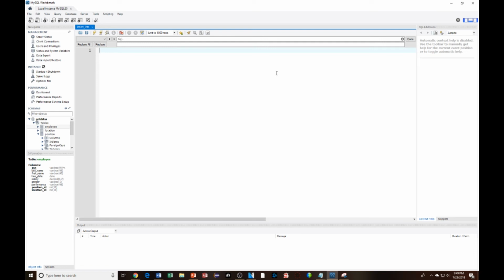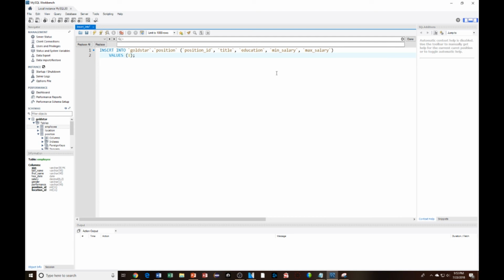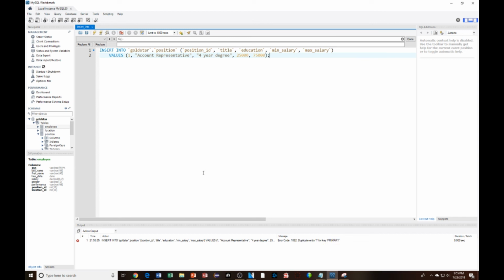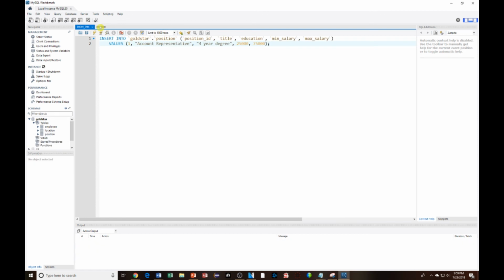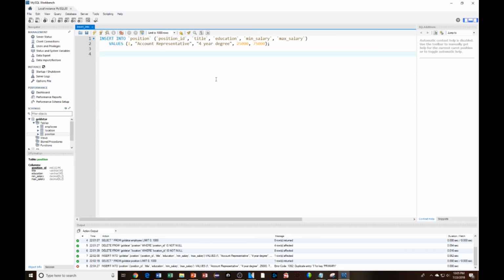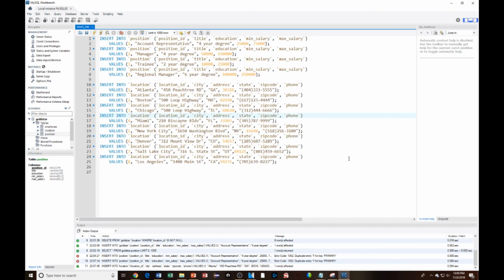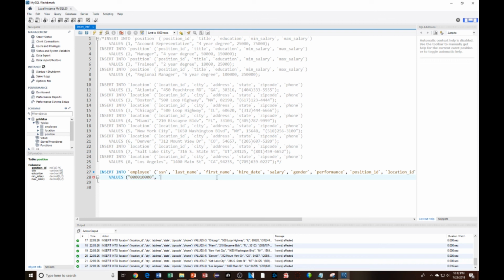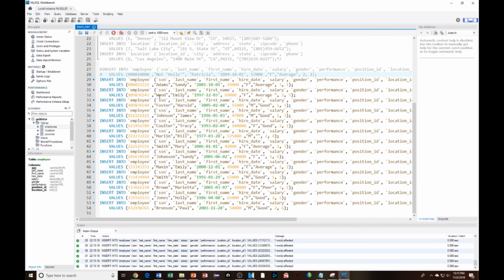MySQL INSERT INTO statement demo (higher quality)